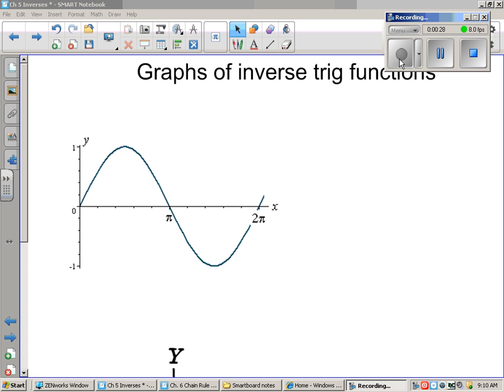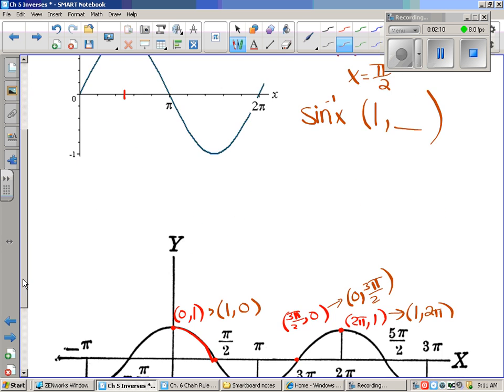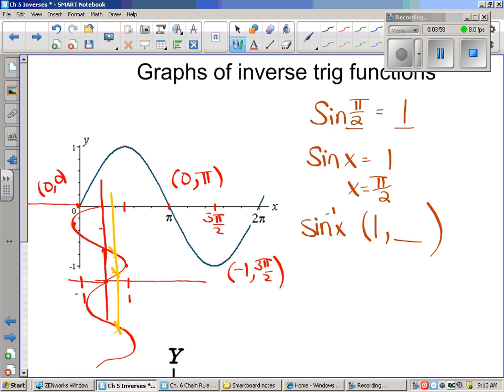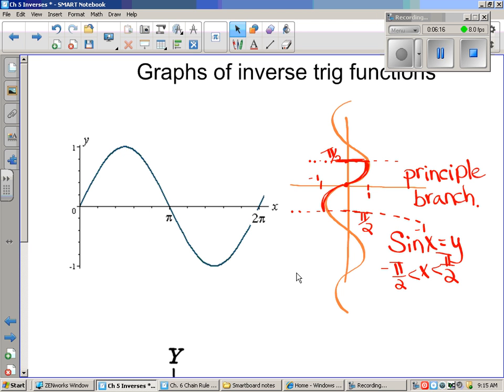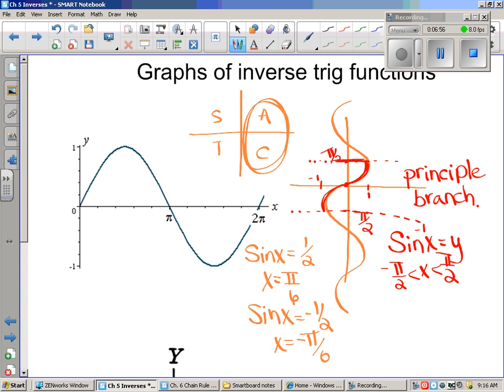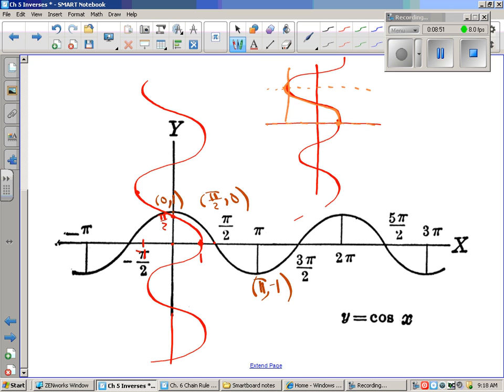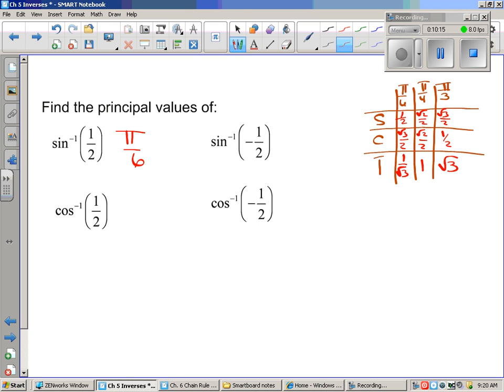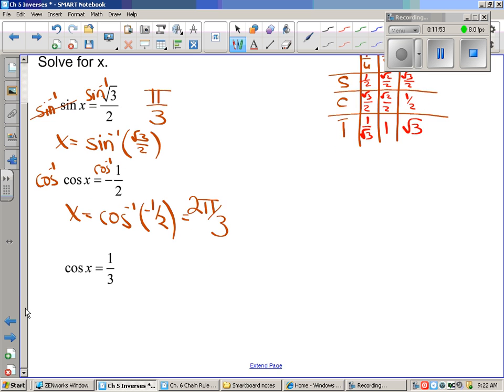PC 5 2 Inverse Trig functions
Inverse trig functions is somewhat of an oxymoron. There needs to be adjustments to the domain/range in order to make it a function. This lesson focuses on the principle branch and the inverse trig functions as it applies to pre-calculus.